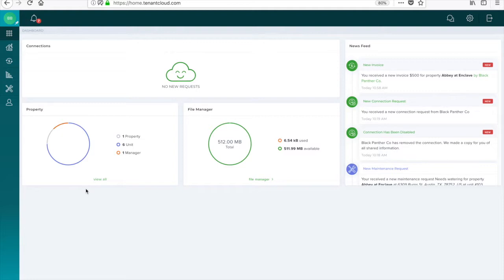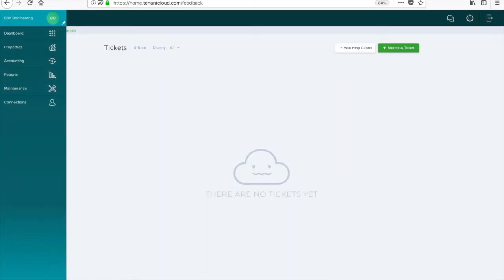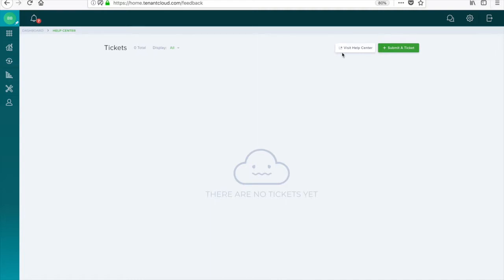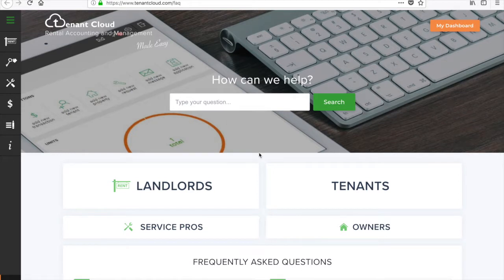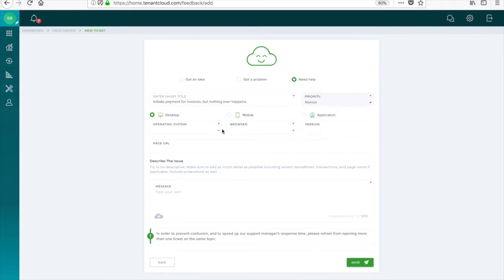How to get help and training (Owner Portal)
This is a short tutorial on how to get help and training from your free Owner account at TenantCloud.